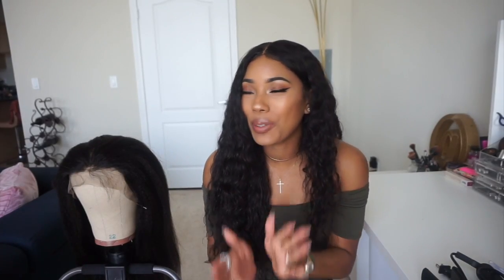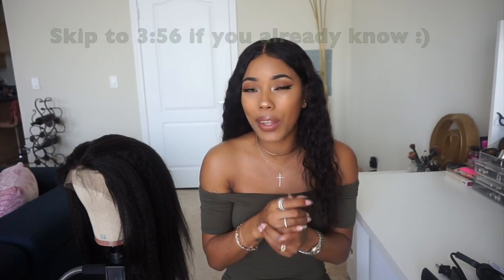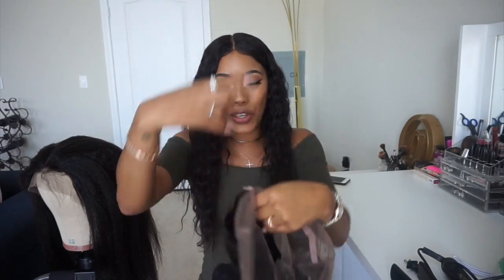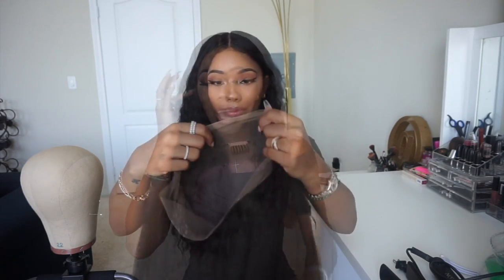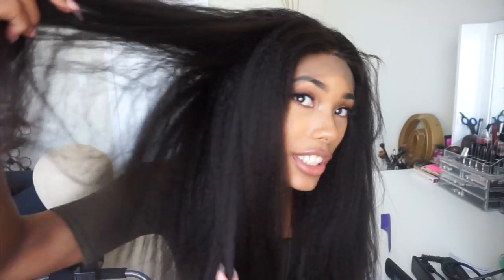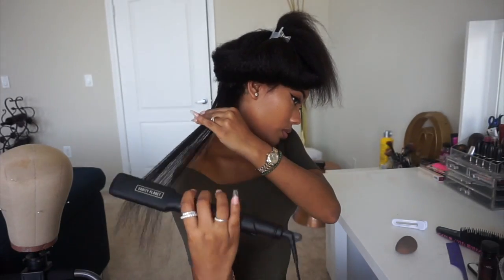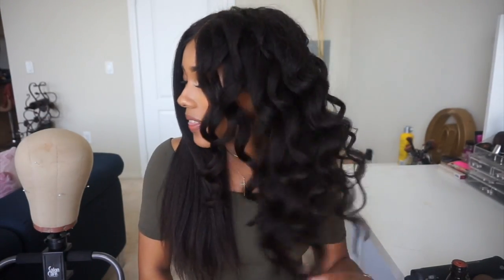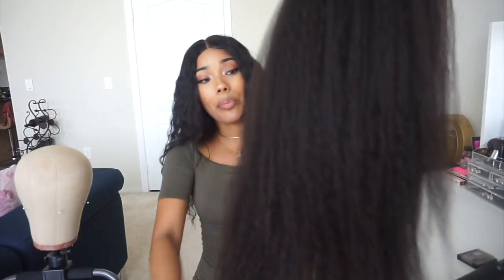Styling Texture Realness! WowAfrican 360 Italian Yaki Brazilian Virgin Hair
Bryana15  --- $15 off for all lace wigs.
Bryana10  ---$10 off all site
Wig Details:
150% Density 360 Lace Wig Italian Yaki Brazilian Virgin Hair [TLW22]
Hair: Virgin Brazilian Hair
Hair texture: Italian Yaki
Hair Color: Natural black  (dyable)
Hair Length:20in
Wig Density: 150%
Hairline: Pre-plucked
Baby hair: Around
Cap size: Average (22/22.5in)

Giveaway to win Free 360 Lace Wigs on WowAfrican Instagram and Youtube!

Vanity Planet Palette | Professional Makeup Brush Collection (100% Cruelty-Free & Vegan, 15 piece set)